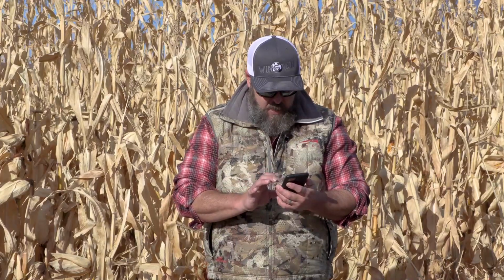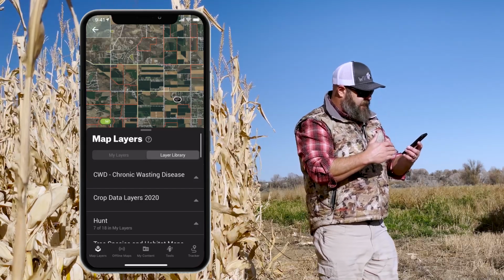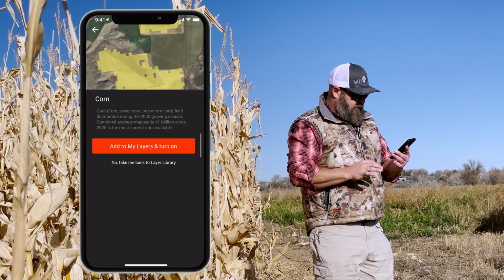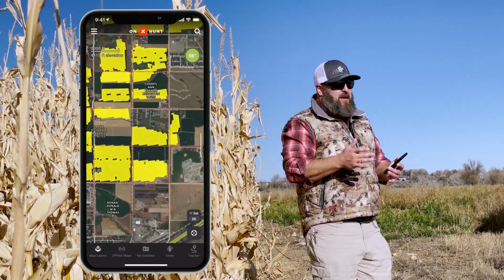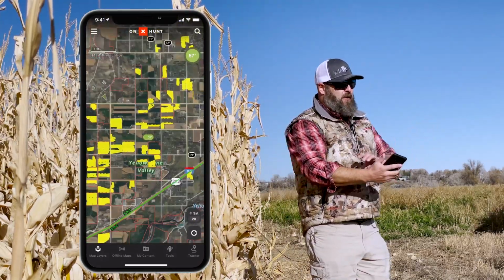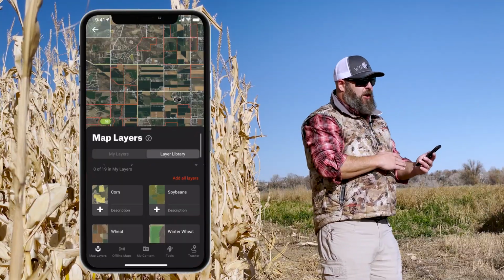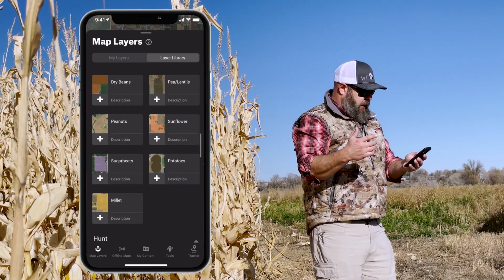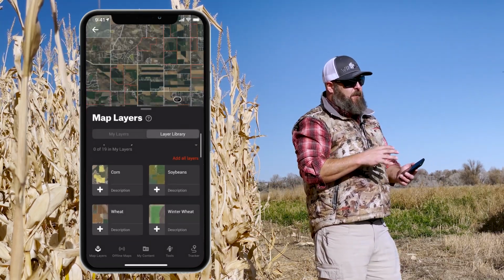Find the ‘X’ with Crop Data Layer - onX hunt Review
This review features onX hunt's new crop data layer and how you can use it to help find the 'X' on your next bird hunt. Todd Helms shares his experience with the new layer and how he plans to use it this fall for waterfowl, upland and big game hunting.

Stay in touch!